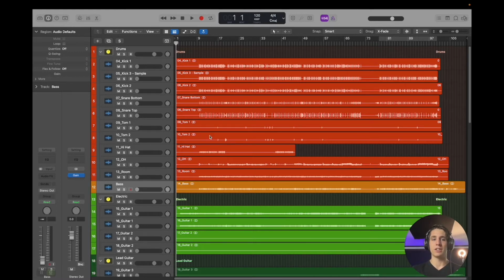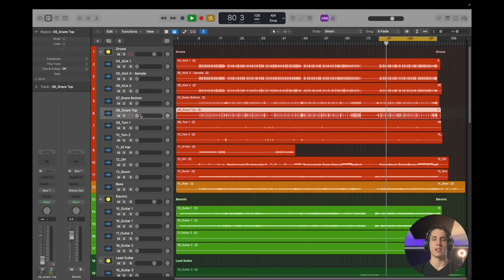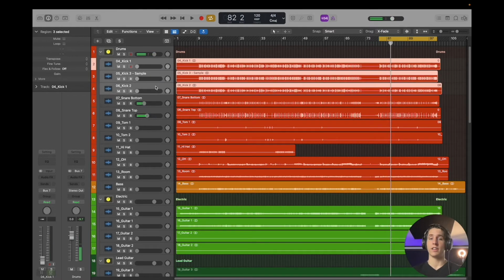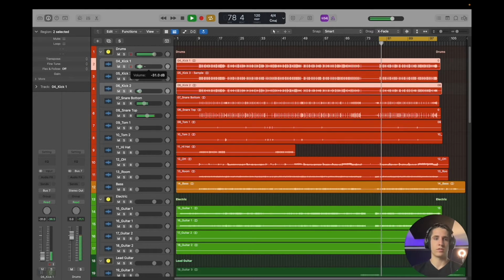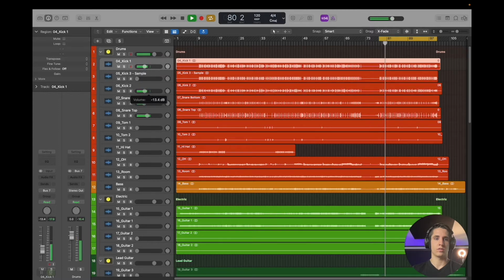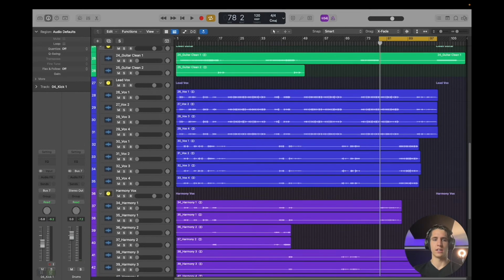How To Start A Mix The Right Way: The Static Mix